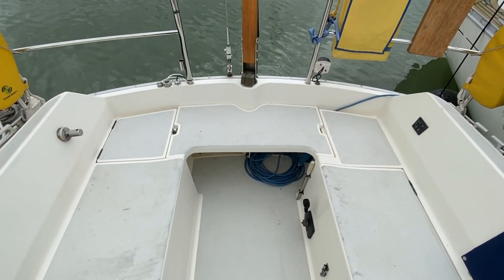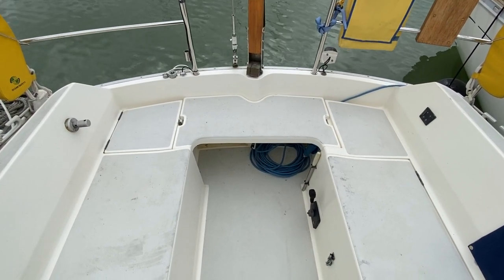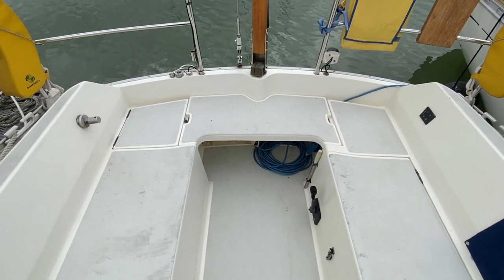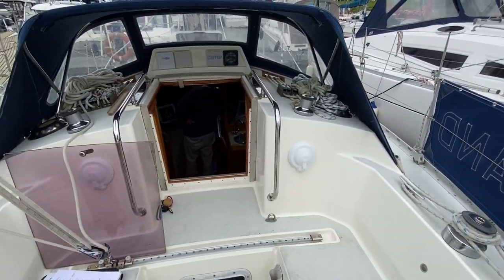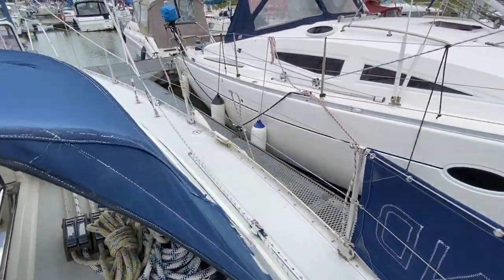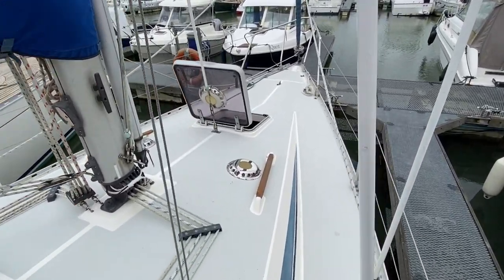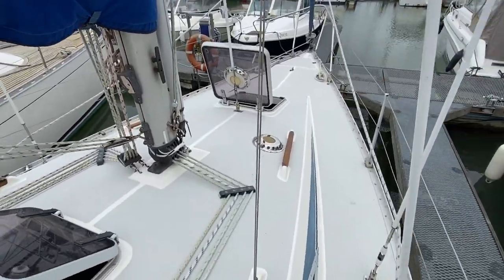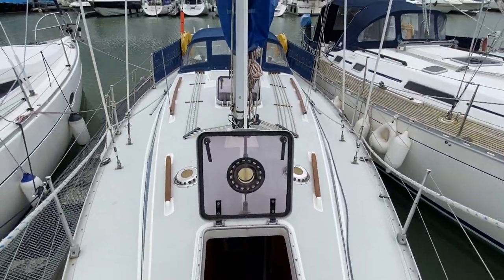Moody 31 MkII Bilge Keel - Boatshed - Boat Ref#325357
Moody 31 MkII Bilge Keel for sale with Boatshed Essex Photos and video taken by Boatshed Essex